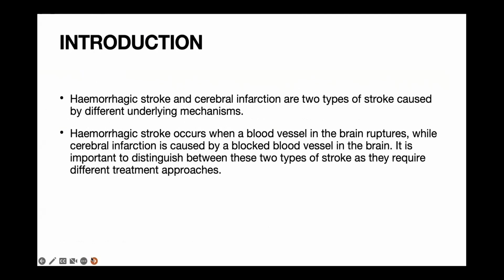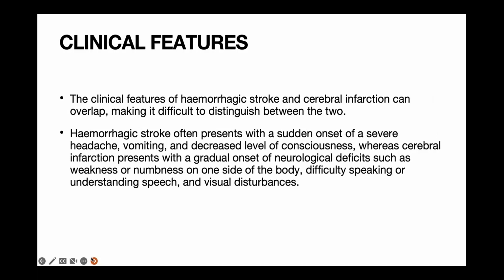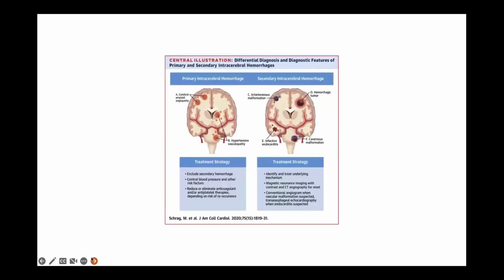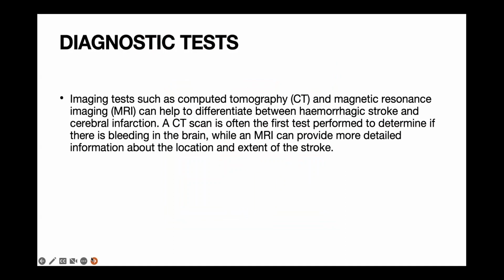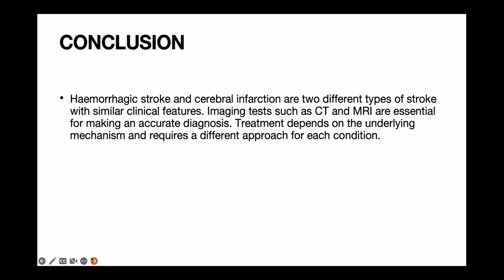42. Differential diagnosis of hemorrhagic stroke with cerebral infarction.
42. Differential diagnosis of hemorrhagic stroke with cerebral infarction. Principles of Differential Therapy.